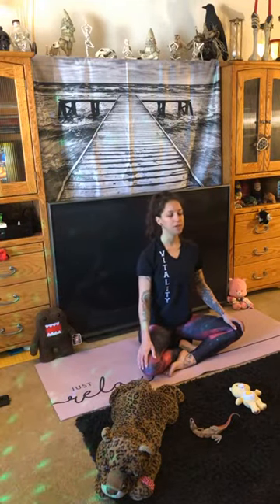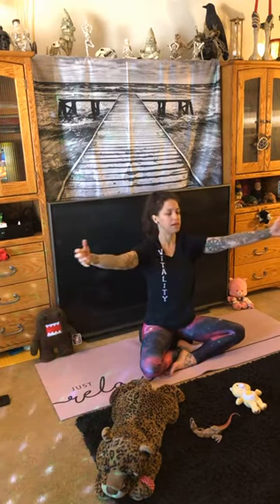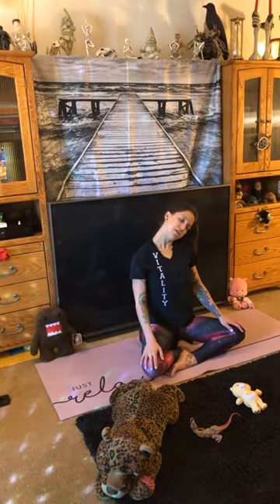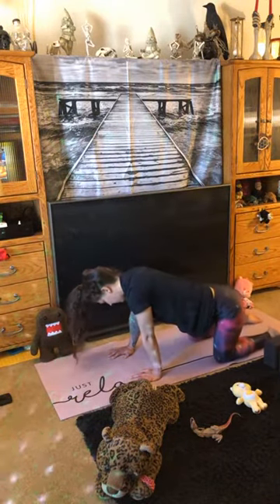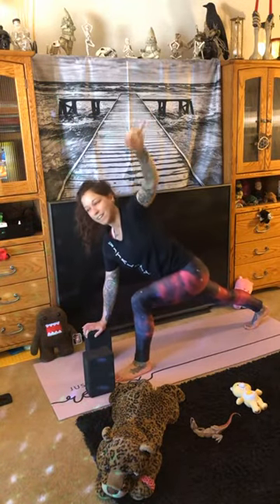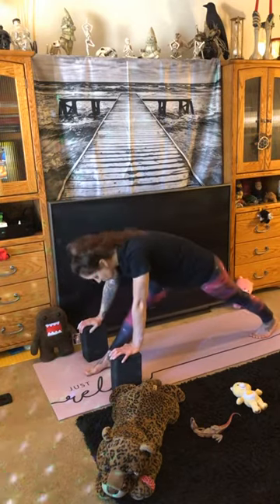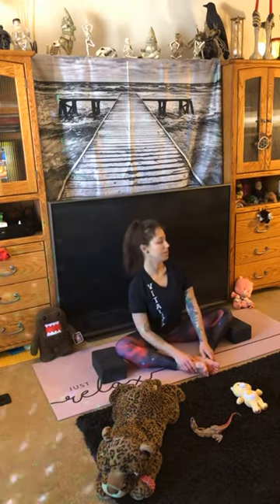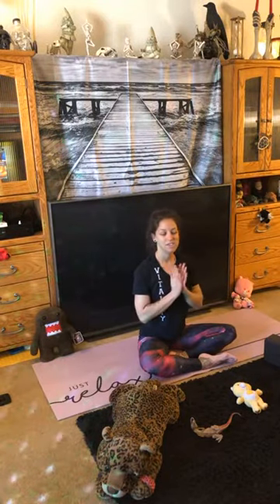VIRTUE 🌏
Earth day mellow flow